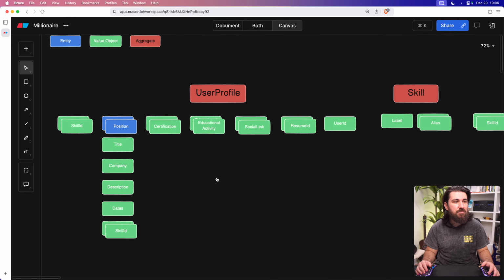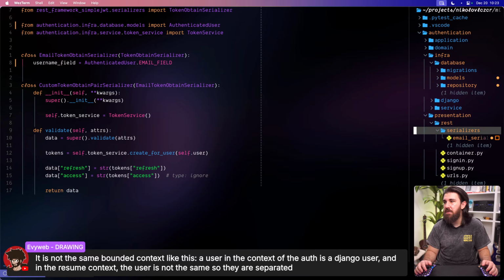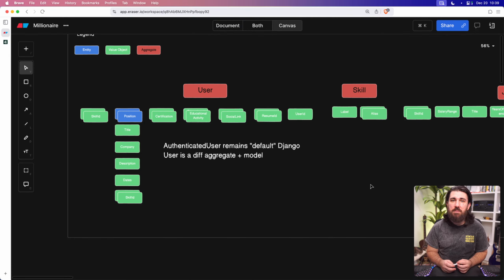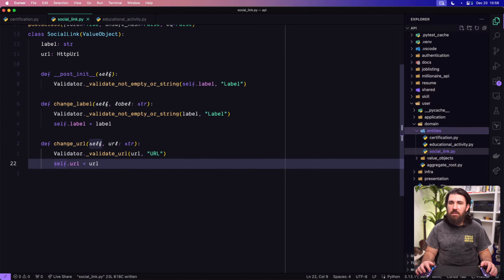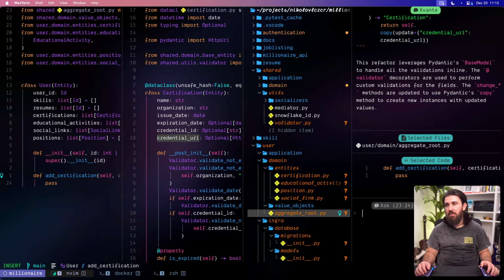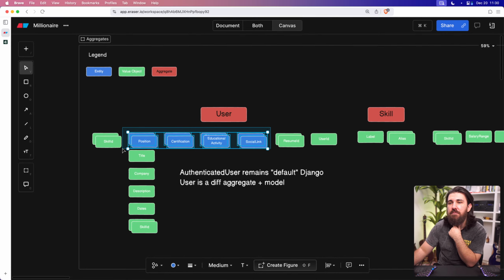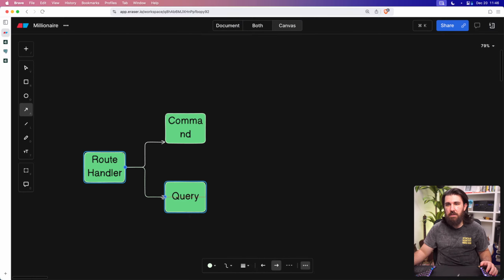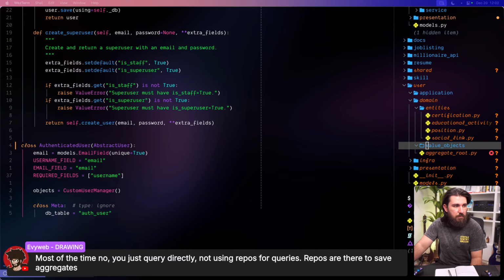E11: Building AI-powered Resume App